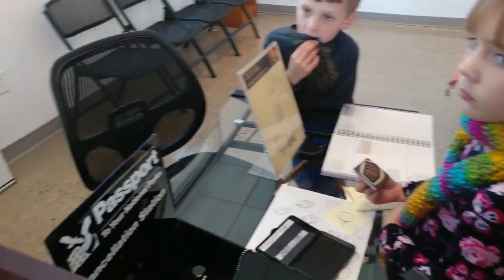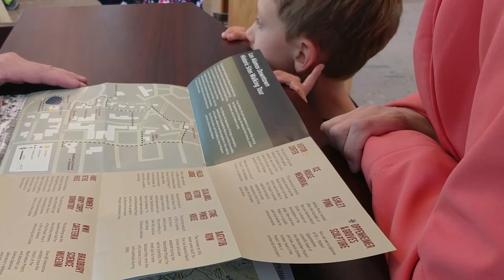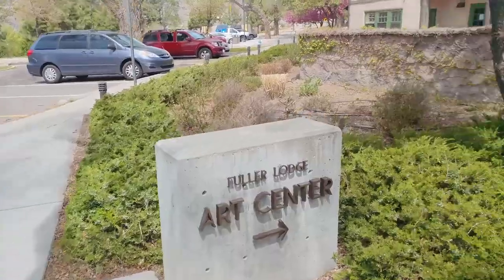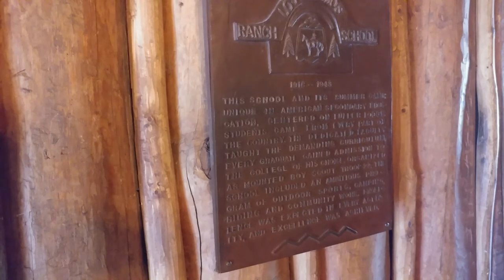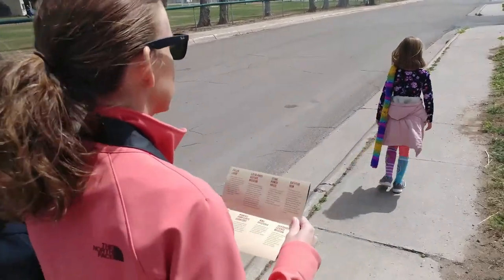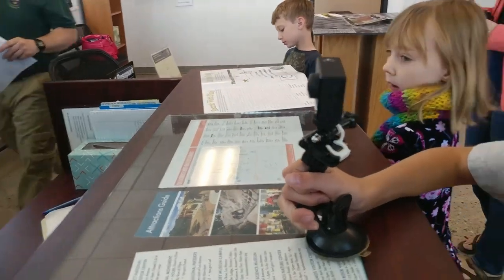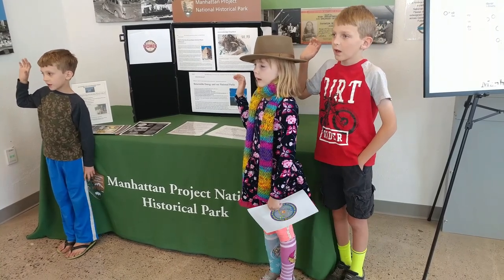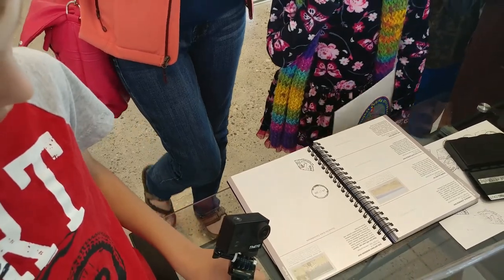Los Alamos Walking Tour at the Manhattan Project National Historic Park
We took a walking tour of Los Alamos, starting at the ManhattanProject National Historic Park.

LosAlamos has a lot of great places to visit, including the National Historic Park, The Fuller Lodge, and a couple of museums. We took a walking tour around town to see all the fun stuff Los Alamos has to offer.

I do videos about RV Accessories, RV Supplies, and going on adventures to places like National Park and State Park. We are a FulltimeFamilies as we are Living in an RV Full Time with Kids. This is a Travel Vlog were we are trying to become a FamilyTeam